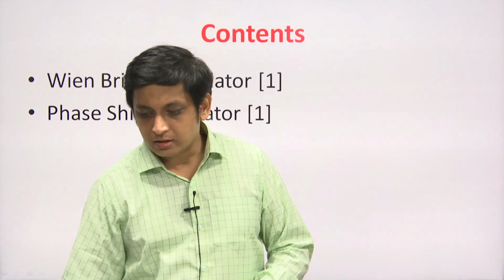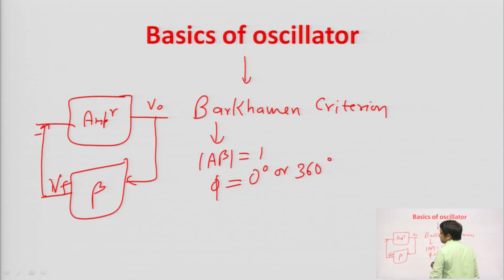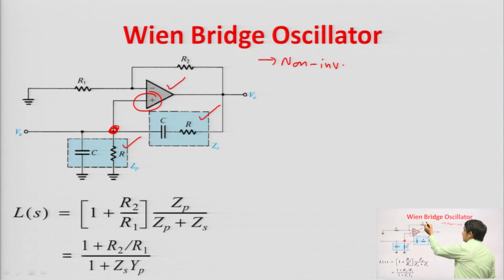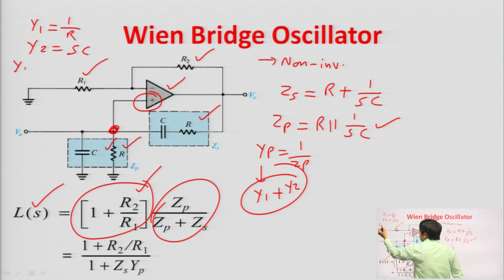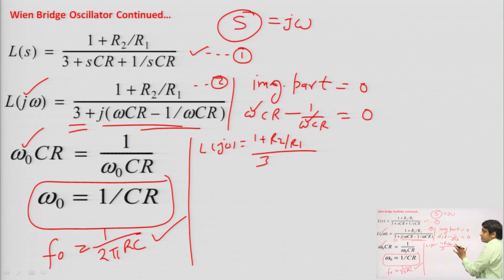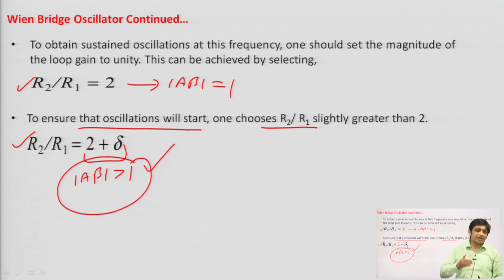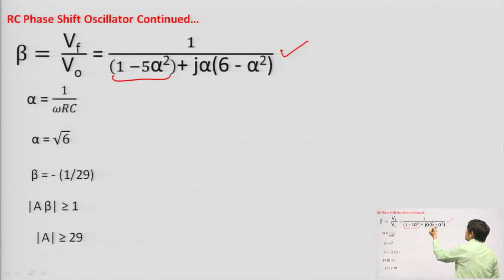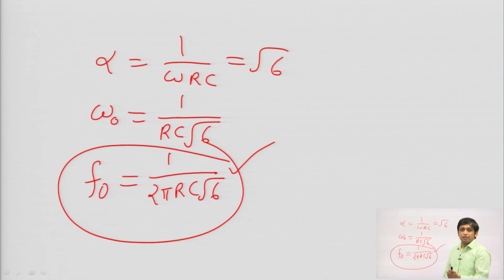Analog Circuits | RC Oscillators | AKTU Digital Education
Analog Circuits | RC Oscillators |